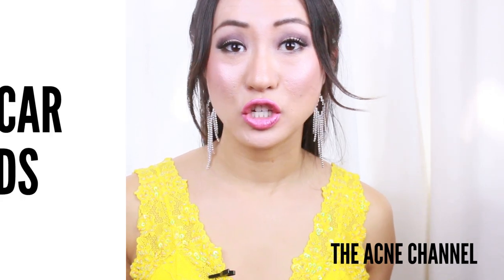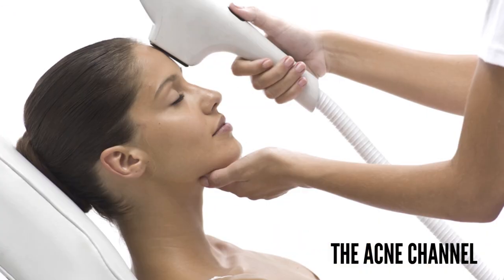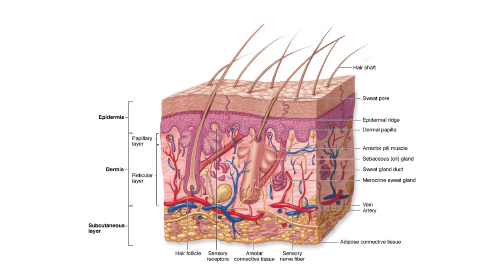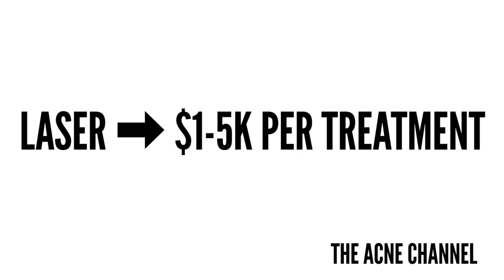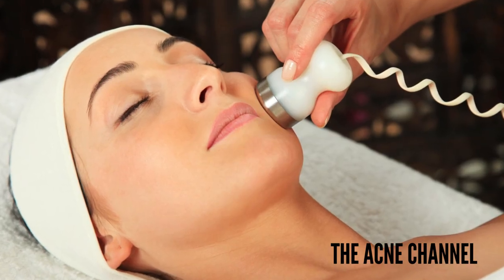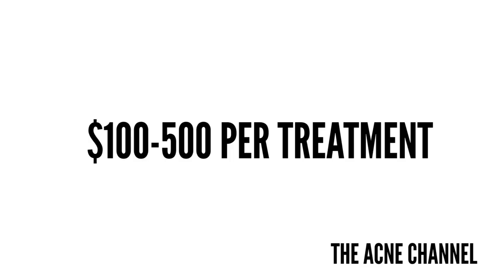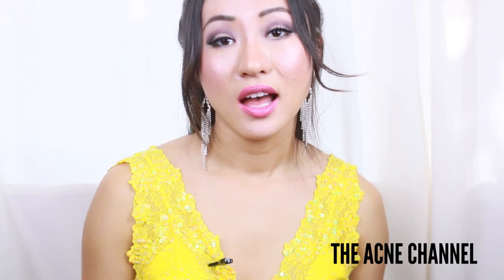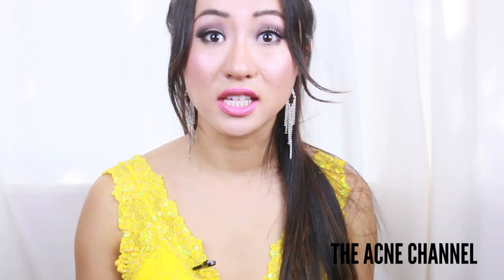ALTERNATIVE WAYS TO GET RID OF ACNE SCARS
I know you guys are sick of me talking about the Banish kit, so here are some alternative ways to get rid of acne scars!
To win a Banish Kit
1. thumbs up this video
4. Like at least 10 posts

Winner will be in the description box of next Saturday's vid :) good luck!